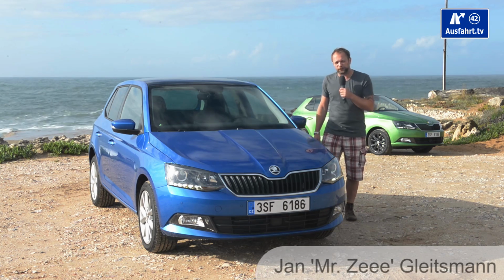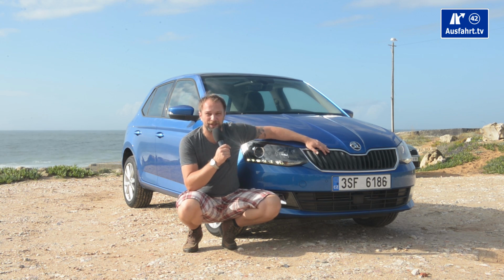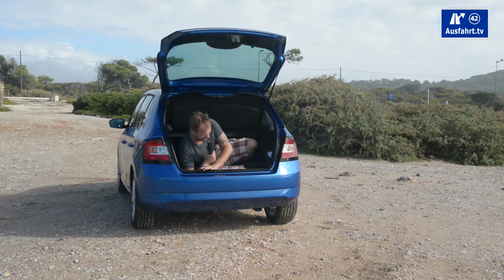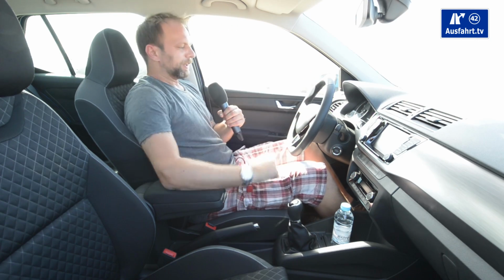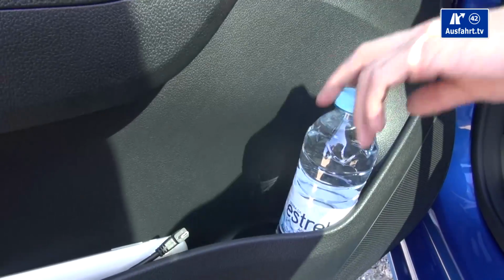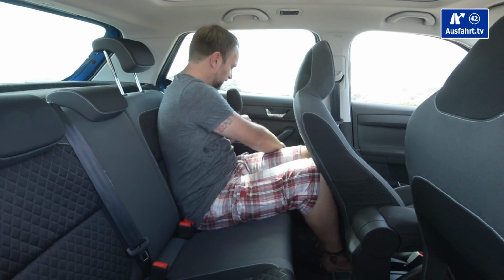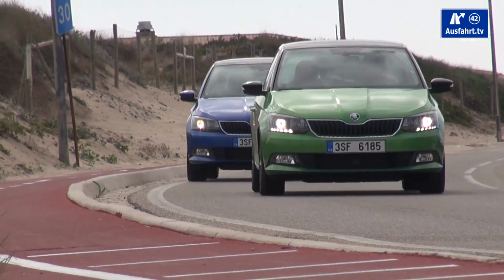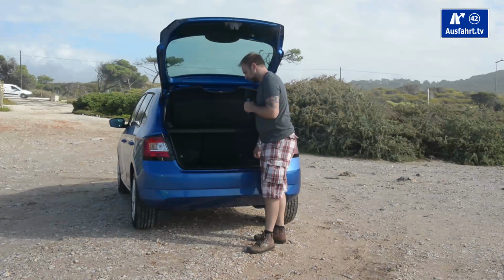2014 Skoda Fabia 1.2 TSI Style - Start Up, Exhaust, Test Drive and In-Depth Car Review (English)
We ve had the chance to drive the all new 2014 Skoda Fabia in Portugal near Libon. Our test drive was a racing blue 2014 Skoda Fabia 1.2 TSI Style. Enjoys our In-Depth Review about the third and all new generation of the Skoda Fabia. The 1.2 TSI has 90 hp and runs up to 182 kph. It is a tiny car, still it was fun to drive overall. If you have any questions about the 2014 Skoda Fabia 1.2 TSI Style, use the comments and we will try to answer.